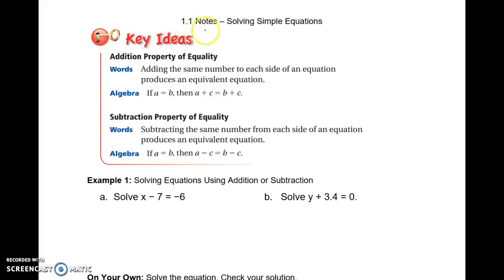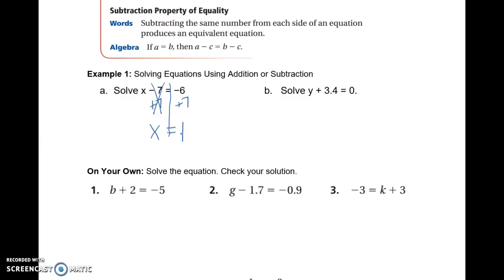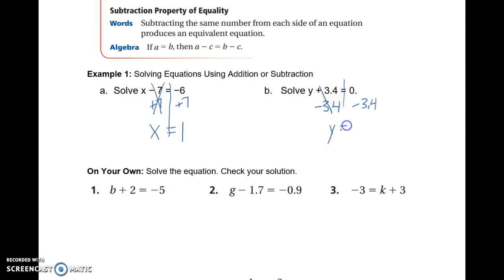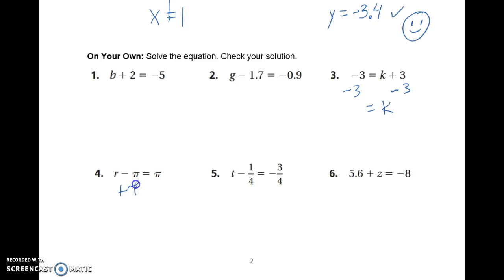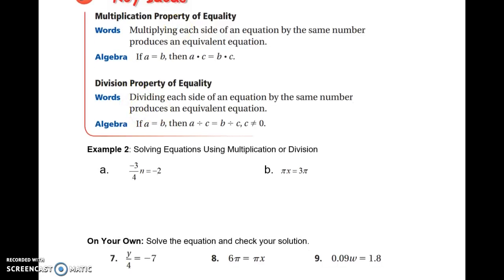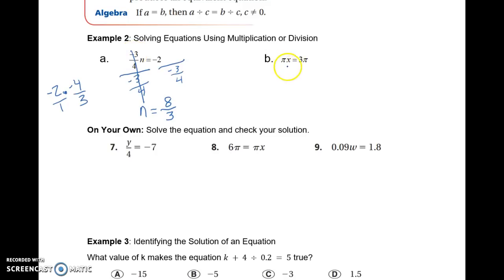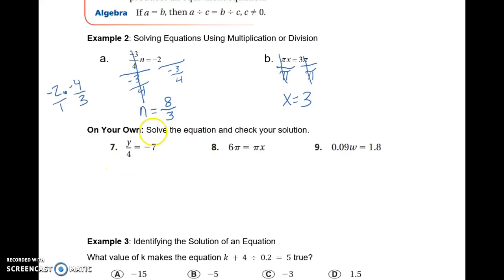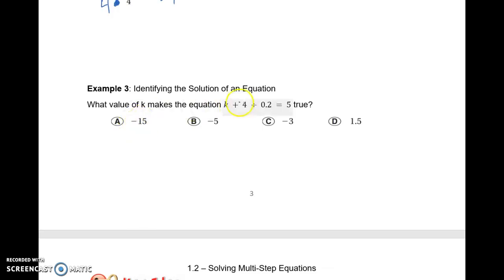Pre-Al Notes 1.1